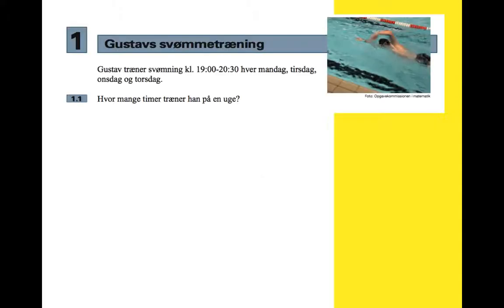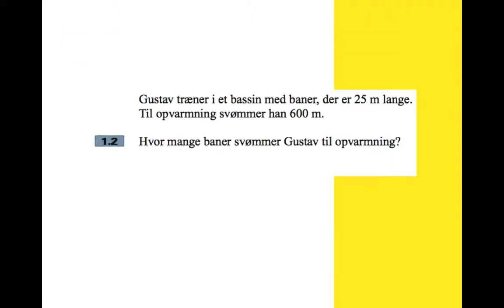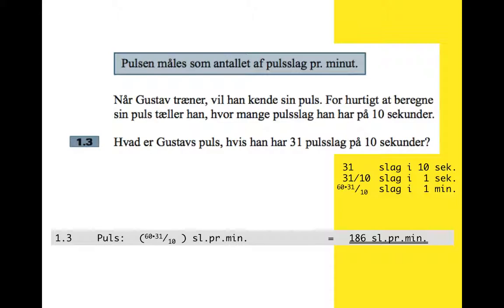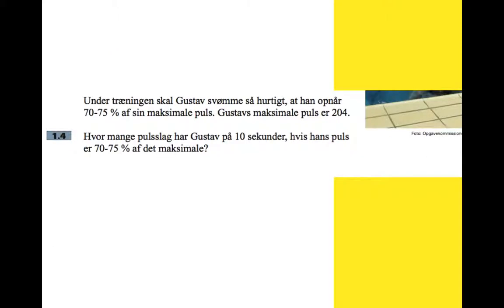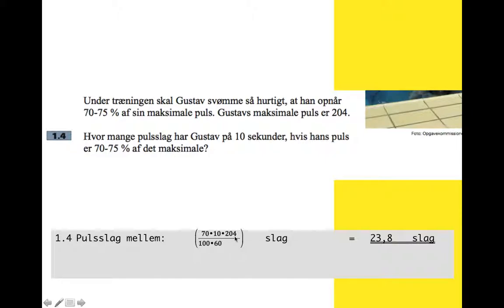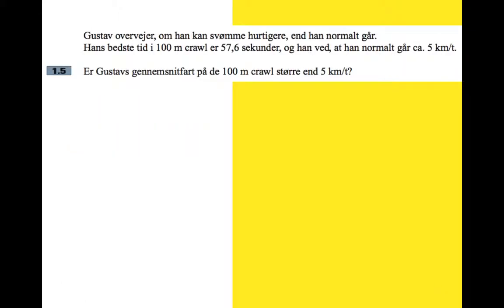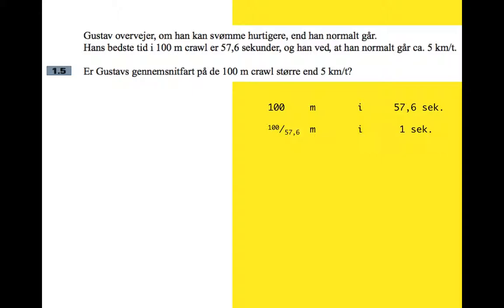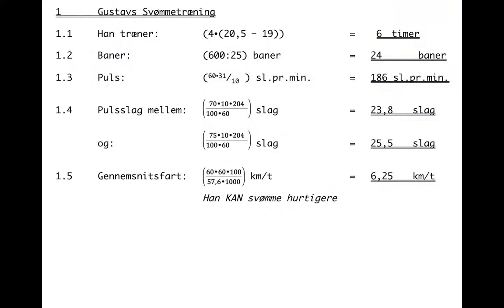FSA MAT December 2013 Question 1